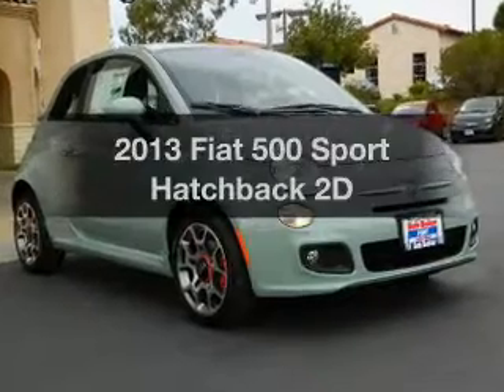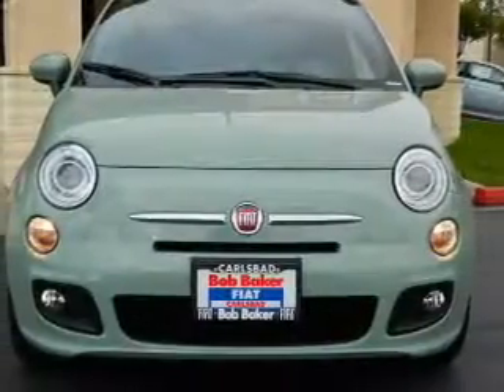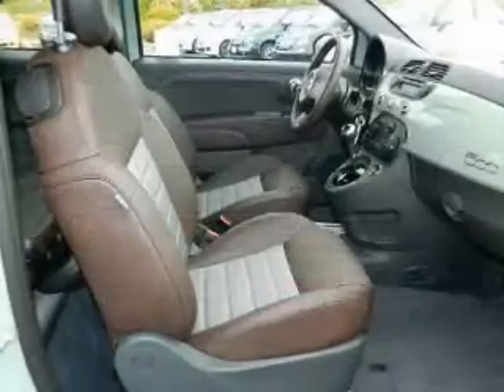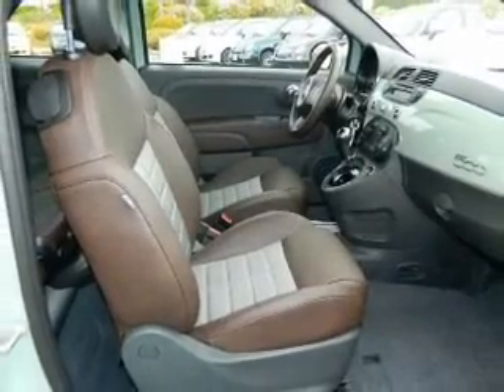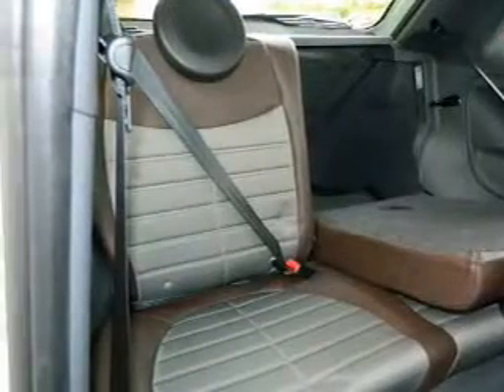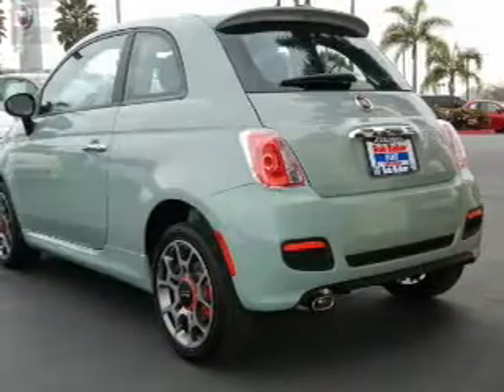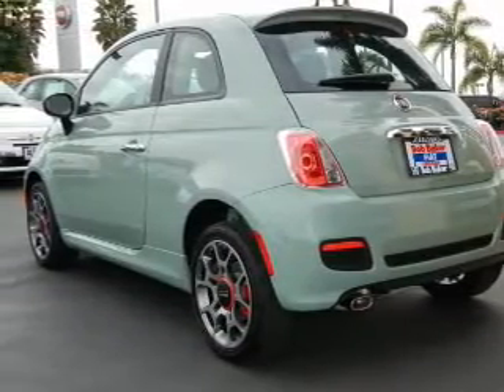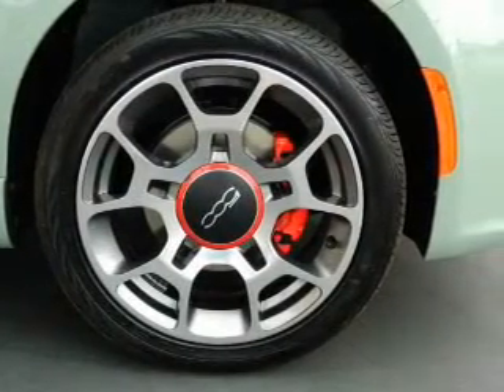2013 Fiat 500 - Carlsbad CA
Year: 2013
Make: Fiat
Model: 500
Trim: Sport Hatchback 2D
Engine: 4 cylinder 1.4 Liter
Transmission:
Color: Light Green
Mileage: 9
Address:
5555 Car Country Dr.